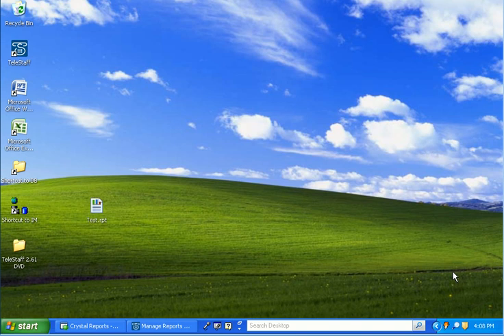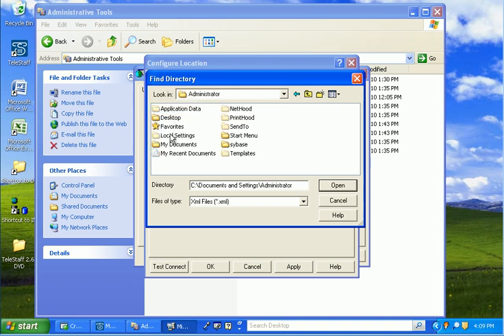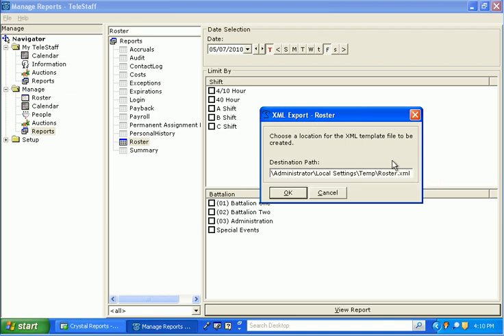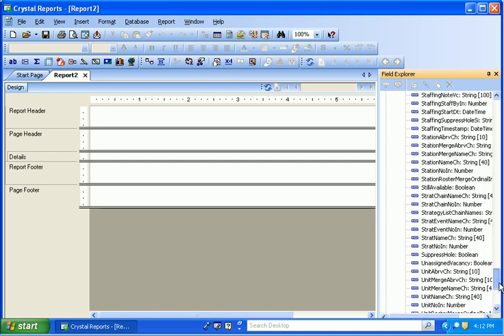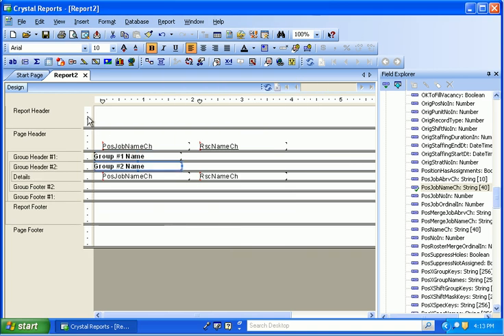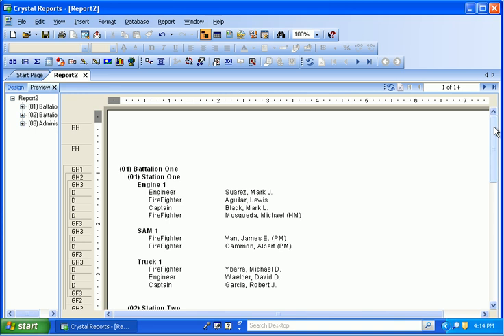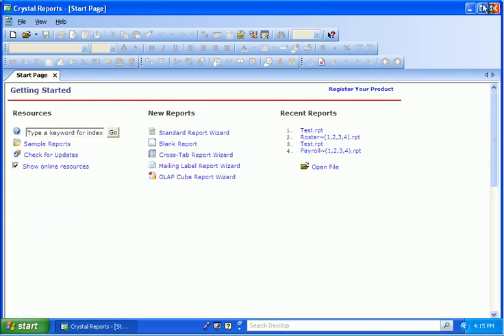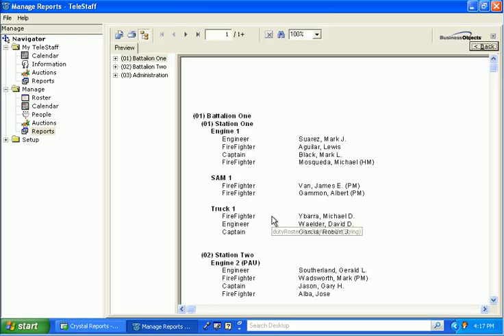How to Develop Custom TeleStaff Reports.avi